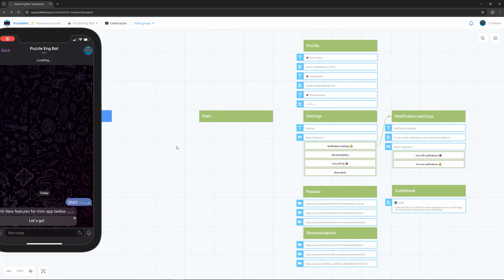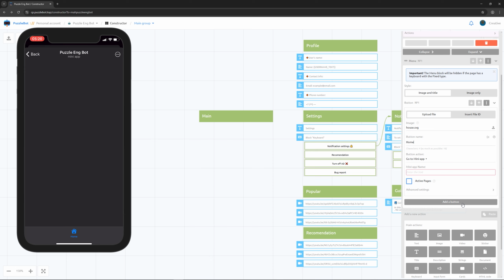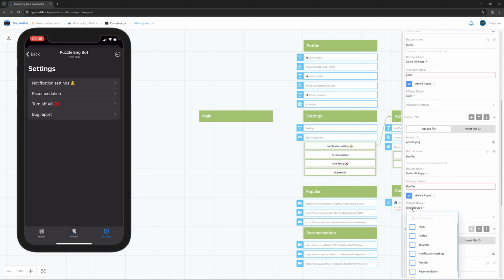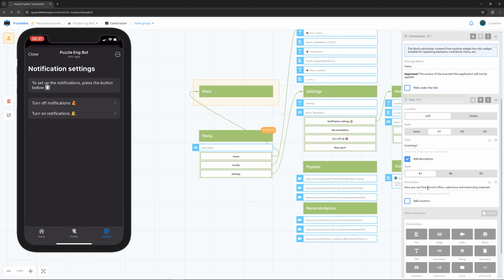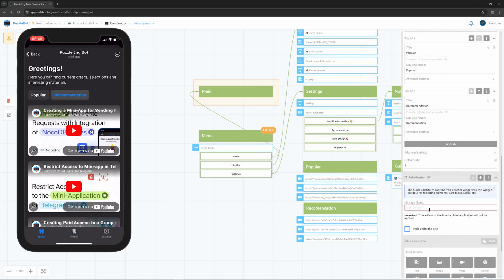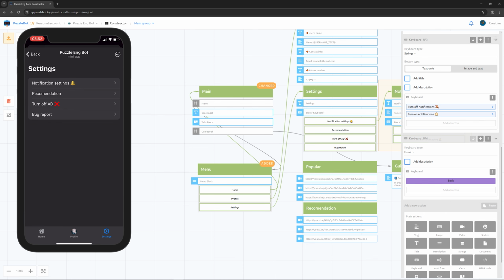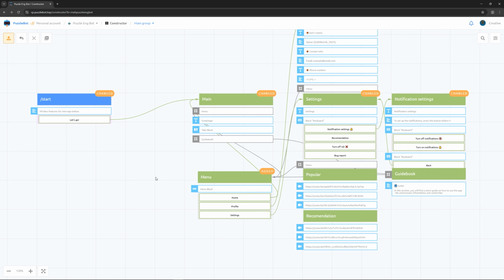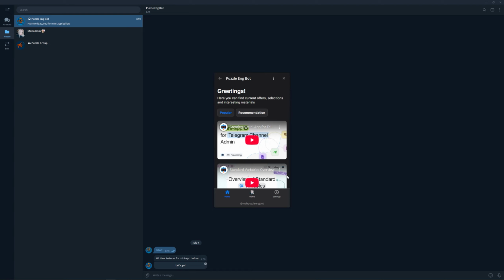New Mini-App Features in Telegram: Menu, Tabs and Other Updates for Chatbots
In this video, we take a look at:

00:00 - Demonstration of new features
00:23 - New block - Menu
02:50 - Substitution of the Menu block
03:33 - New block - Tabs
04:22 - Updates in the Substitution block
04:58 - Changing the color of the button in the Keyboard block
05:45 - Customizing the start command
06:22 - Customizing the display of Menus and Active Pages
07:19 - Demonstration of new features in desktop version